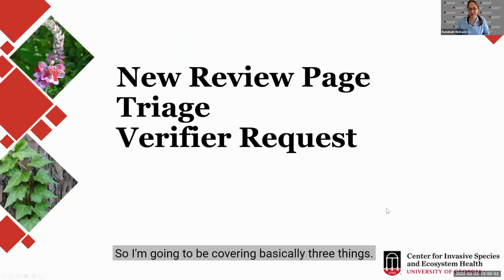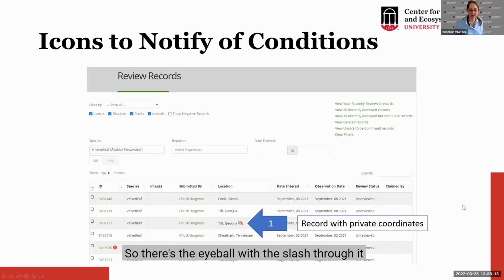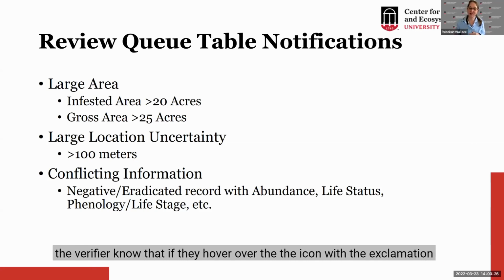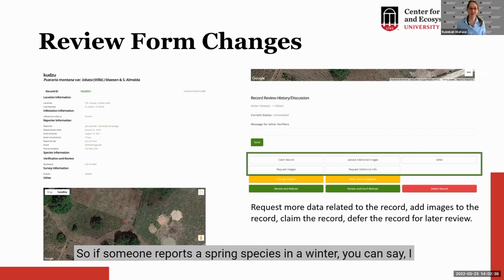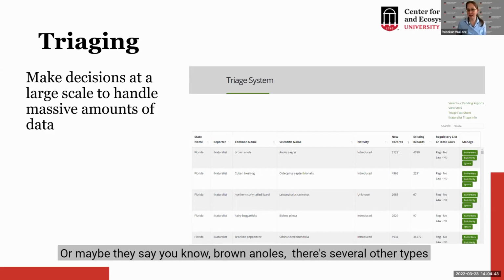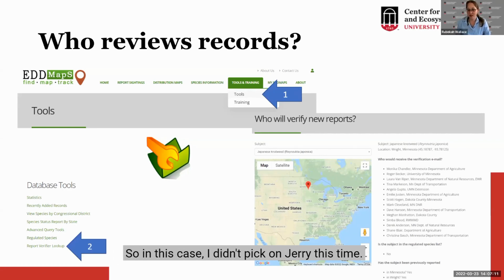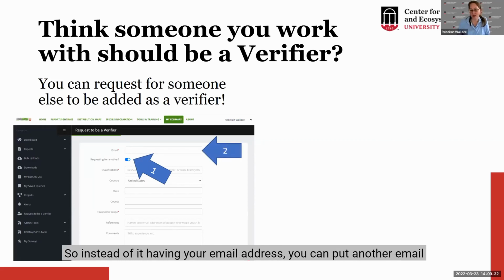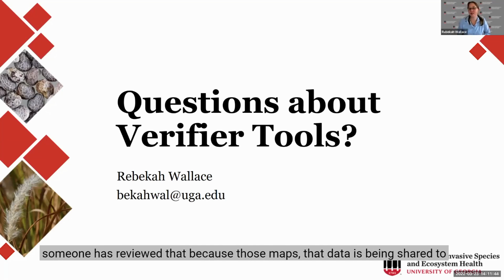EDDMapS Summit 2022 - Verifier Tools – Rebekah Wallace, UGA